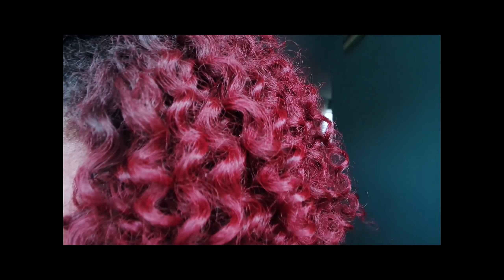Hair Review & Update: Crochet Braids with BOHEMIAN CURL - OUTRE X-PRESSION 4 IN 1 LOOP 425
Hey Lovelies! I installed the X-Pression Braid 4 in 1 Loop Bohemian Curl  in color 425. I used 5 packs that I purchased from my local beauty supply store for $3.99. I wore for about 7 weeks.

Find These Products At Your Local BSS or online